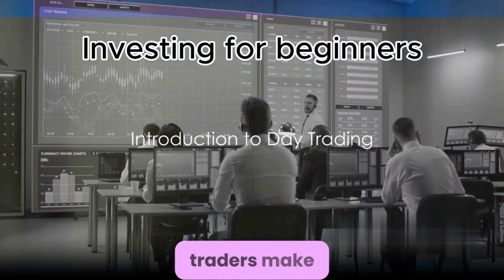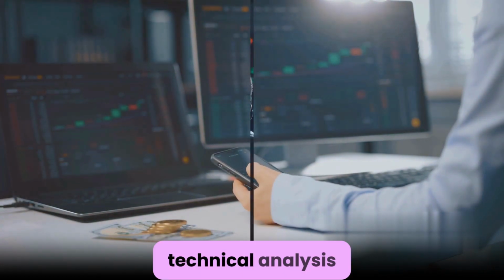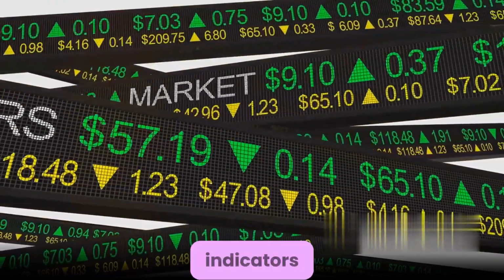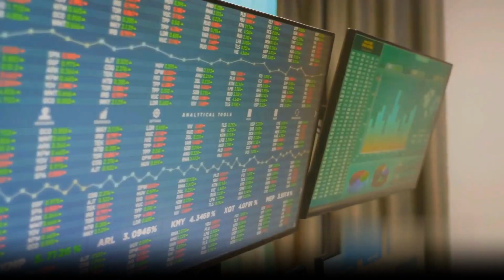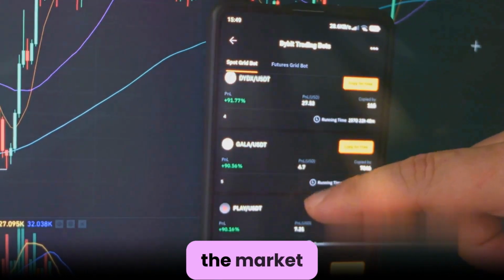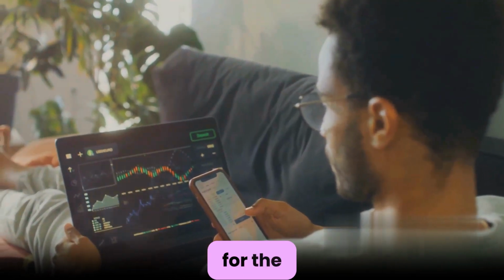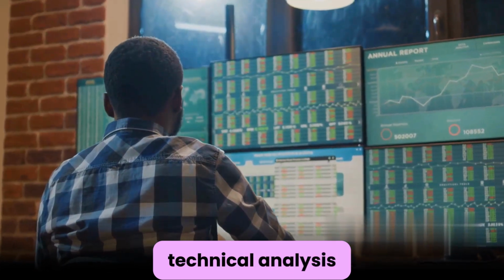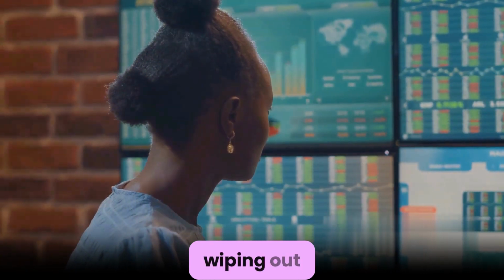Unveiling the Secrets: Day Trading Strategies Exposed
In this video, we'll delve into the world of day trading strategies, discussing three key techniques used by successful traders. First, we'll explore the art of technical analysis, where we'll learn how to interpret price charts and use indicators to make informed short-term trading decisions. Next, we'll uncover the concept of momentum trading, where traders capitalize on short-term price trends and market momentum to maximize returns. We'll also take a deep dive into the strategy of scalping, a method of making multiple rapid trades to exploit small price movements throughout the day. By the end of this video, you'll gain valuable insights into these dynamic day trading strategies and how to effectively implement them in your own trading approach. So, get ready to elevate your day trading game and maximize your potential for success in the fast-paced world of day trading.

OUTLINE:
00:00:00
Introduction to Day Trading
00:00:57
Technical Analysis
00:03:05
Momentum Trading
00:04:56
Scalping
00:06:47